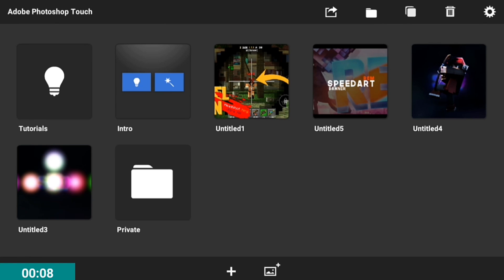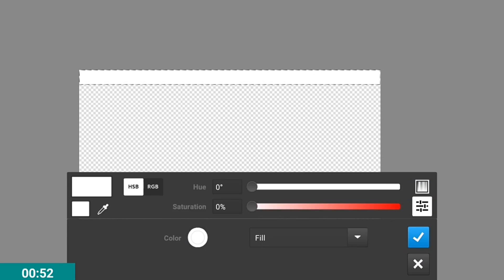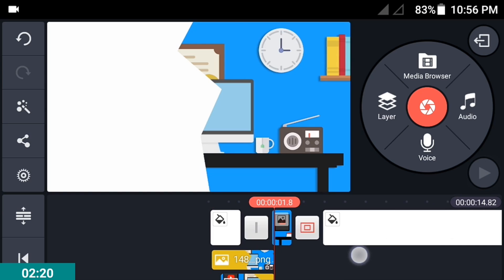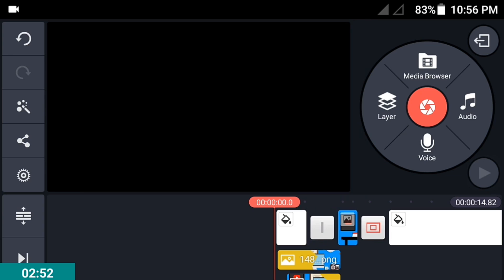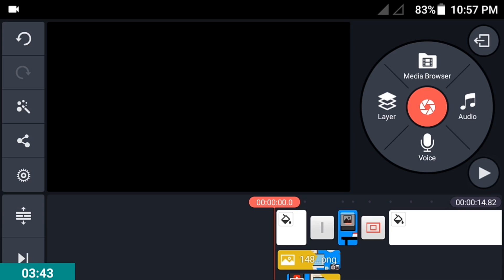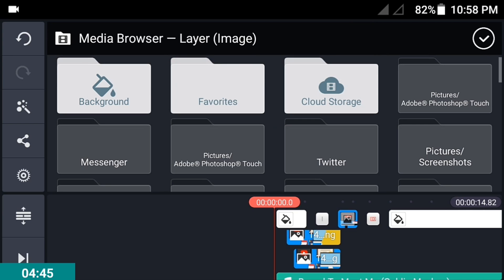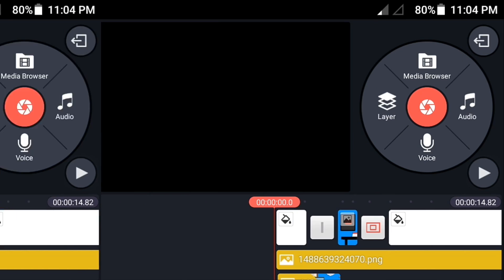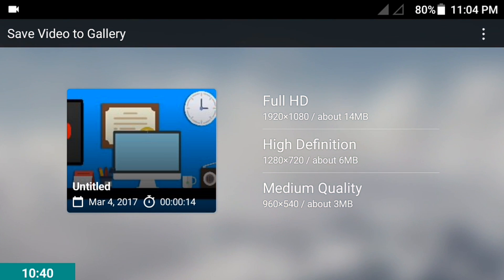Tip#1 | Make a Better Video using a Android Phone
-- Photoshop Touch
-- Kinemaster
-- Phonto
-- ADV Screen Recorder

My intro maker:
 Me Made in android
( Credits to : SesoHq )

* The Song that I used is not mine so The Full Credit is to the Creator *